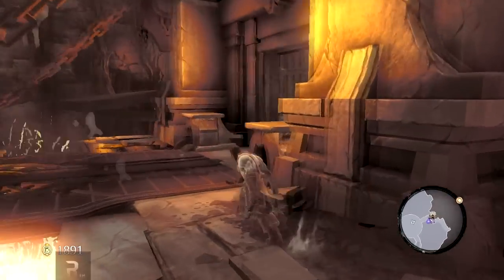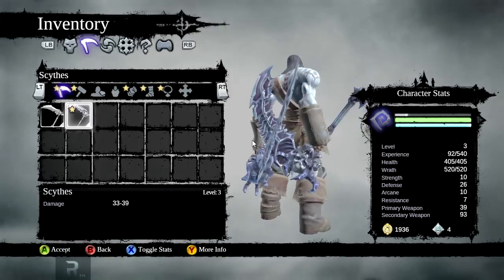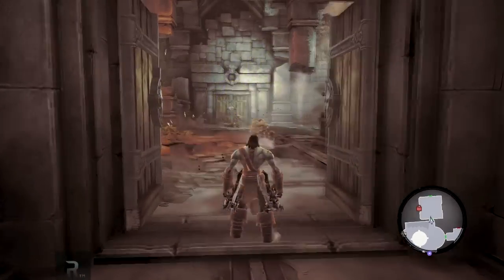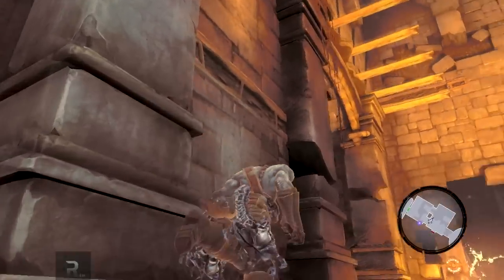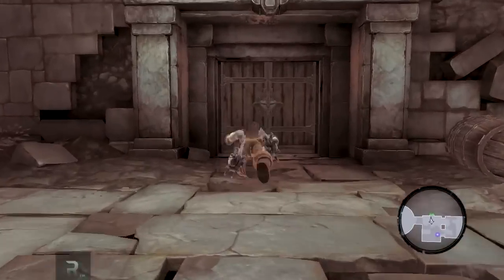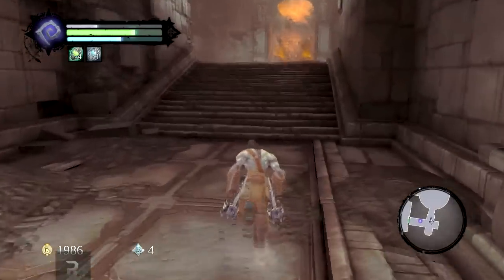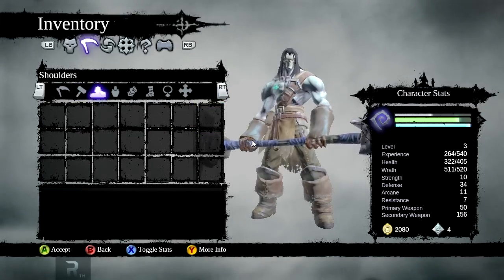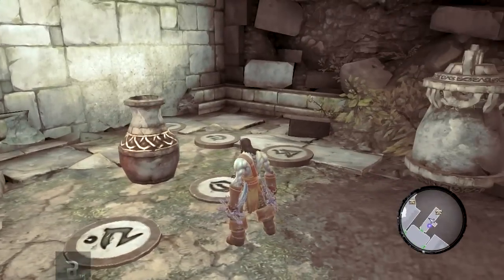Let's Play Darksiders 2 - Part 6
I play Darksiders 2.

"Awakened by the End of Days, Death, the most feared of the legendary Four Horsemen, embarks upon a quest to restore mankind, and redeem his brother's name. Along the way, the Horseman discovers that there are far worse things than an earthly Apocalypse, and that an ancient grudge may threaten all of Creation..."

The site allows anyone to use their music for free, as long as a link to their homepage is provided in the description (which I have done).

Darksiders 2 Let's Play "Lets Play" Walkthrough HD Gameplay PC ReformistTM Reformist TM Campaign Character Death "is coming to dinner" Four Horsemen War Famine Pestilence Hell Heaven Angels Council Progression Customisation Skills Abilities Mission "Playthrough Part" Mode With Commentary Combat Video Game Open World RPG Role Playing Action Adventure Third Person Hack Slash Developed By Vigil Games